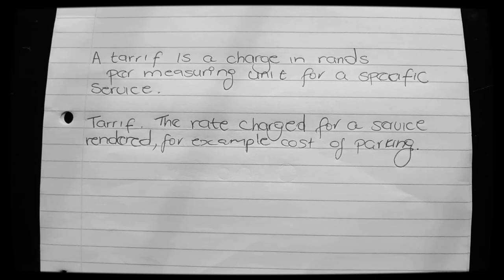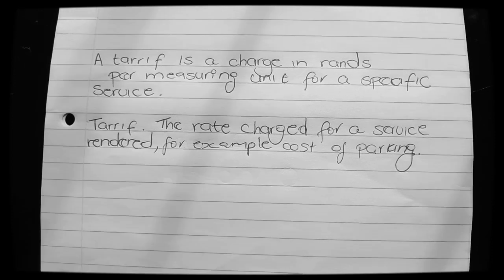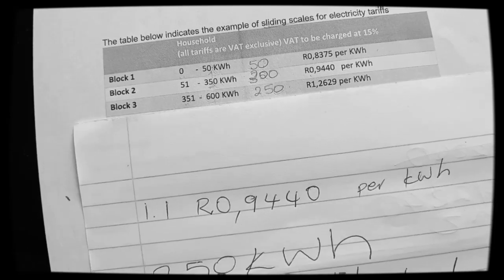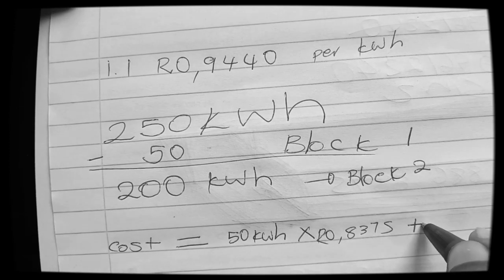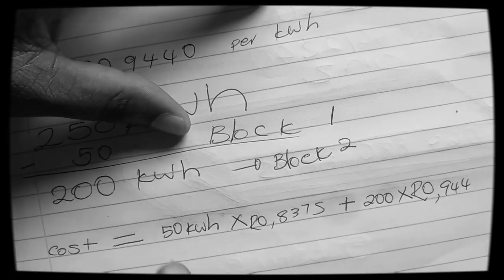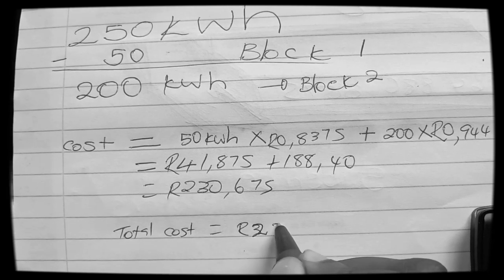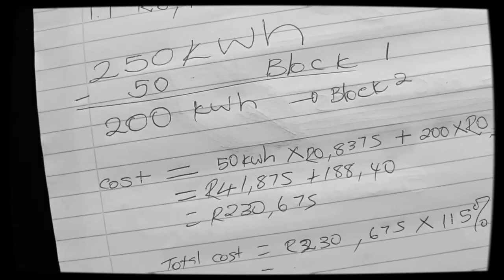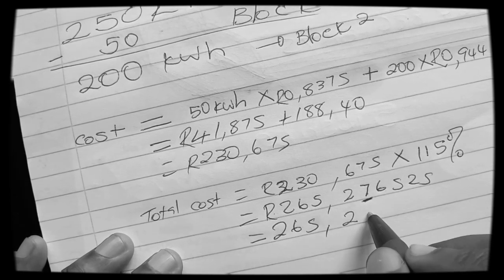mathematical literacy paper 1 grade 12 TARRIFS LESSON 10 term 1 || South Africa